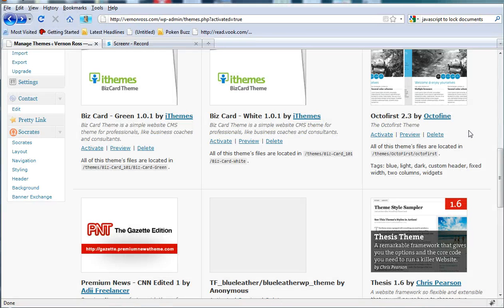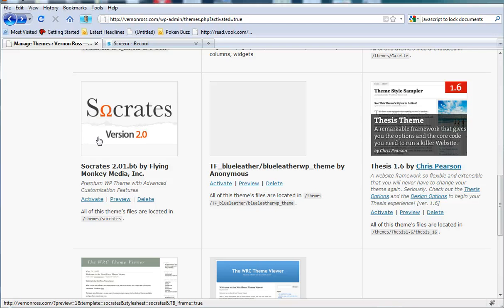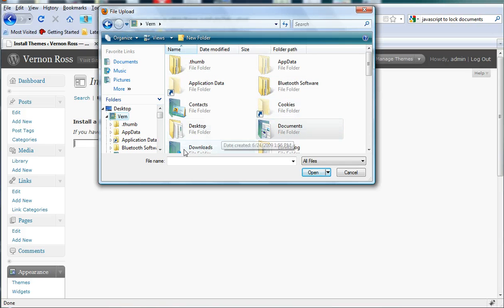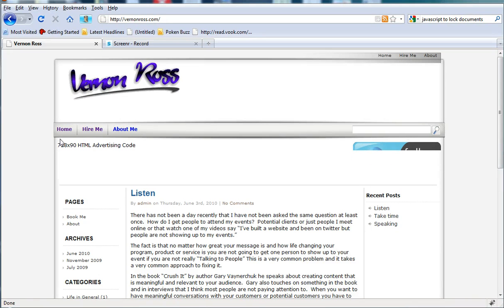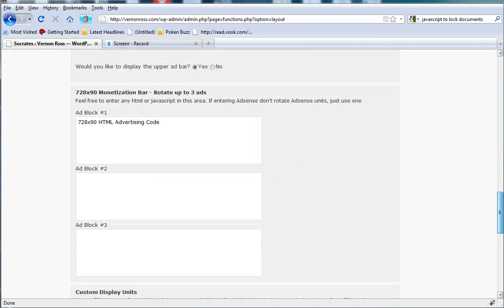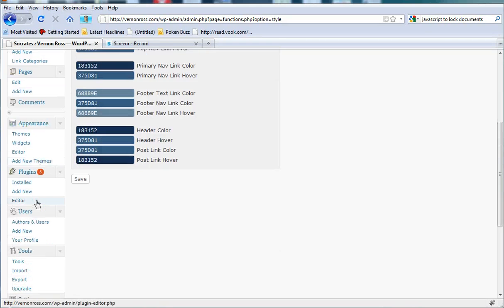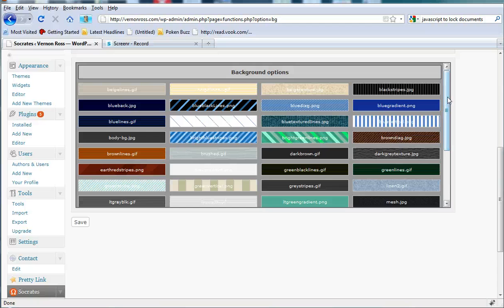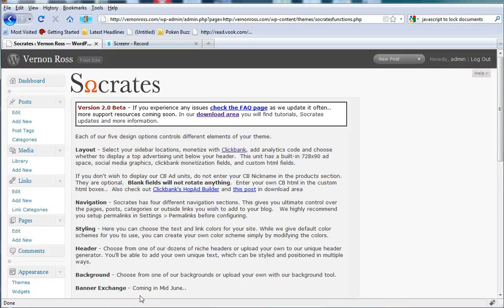Installing /Upgrading Socrates Wordpress Theme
Latest Socrates Wordpress Theme.  An enhanced theme for anyone with a serious blog